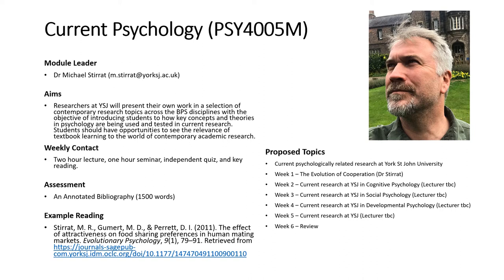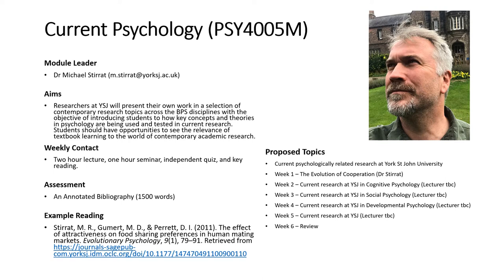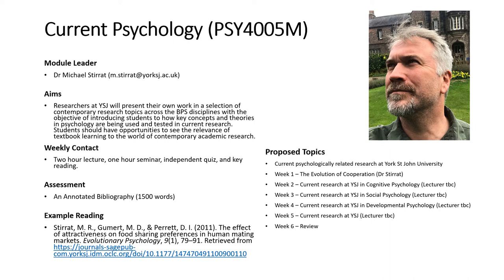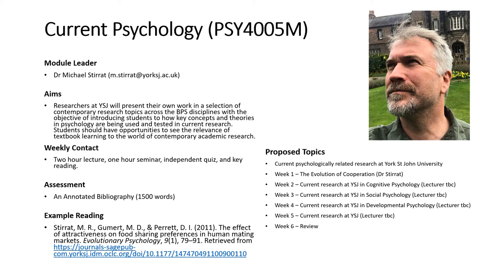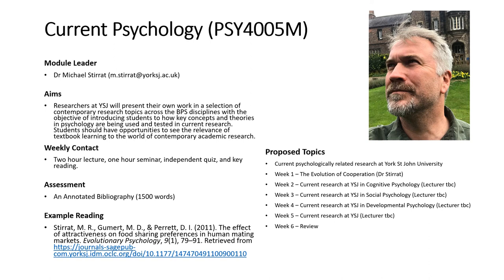PSY4005M Current Psychology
Introduction to PSY4005M 'Current Psychology'
Module leader: Dr Michael Stirrat